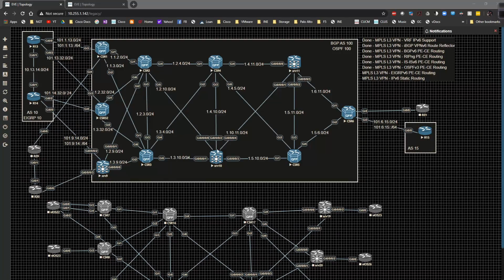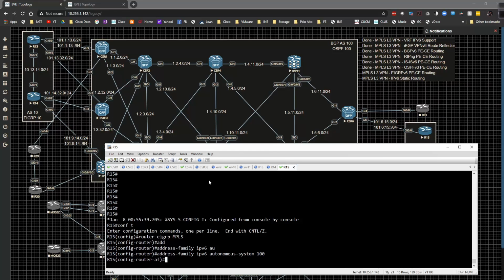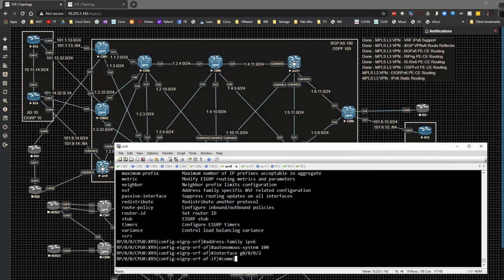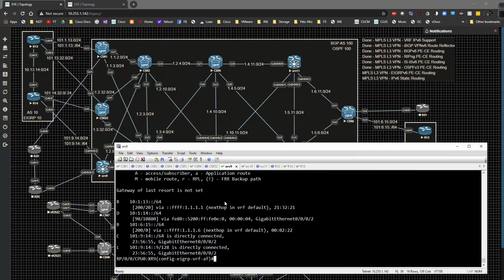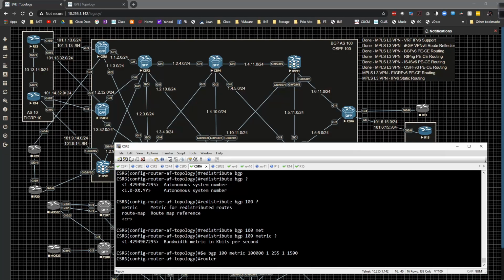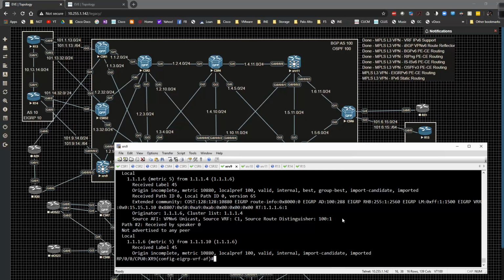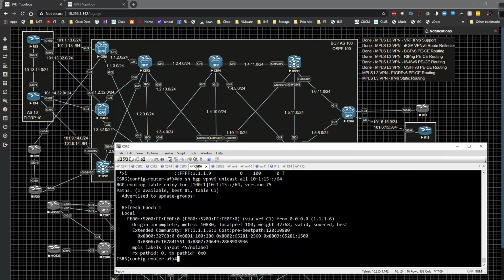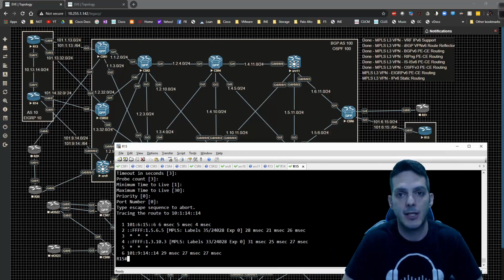Service Provider - MPLS L3 VPN 018 - EIGRPv6 PE-CE Routing and Verification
MPLS Layer 3 VPN Service Provider EIGRPv6 configuration and verification